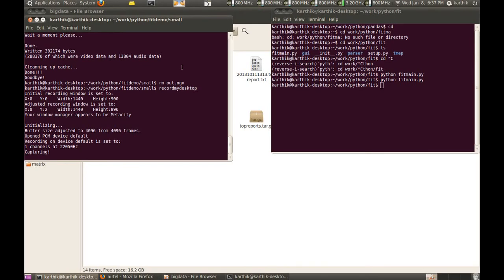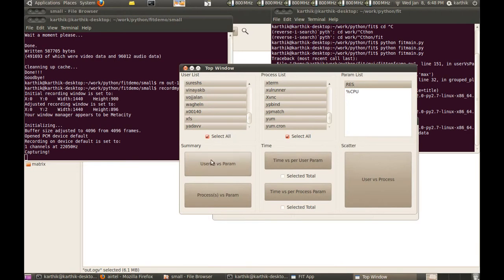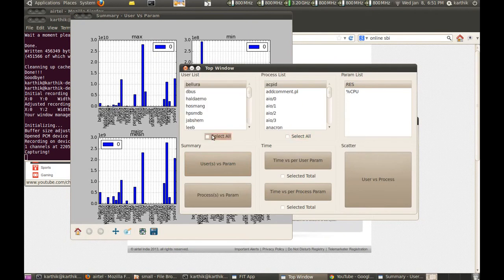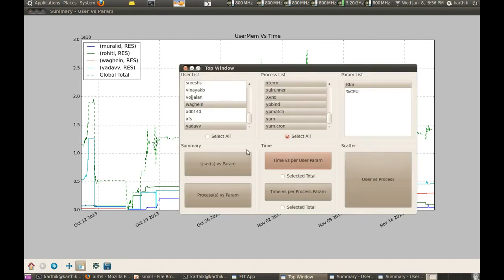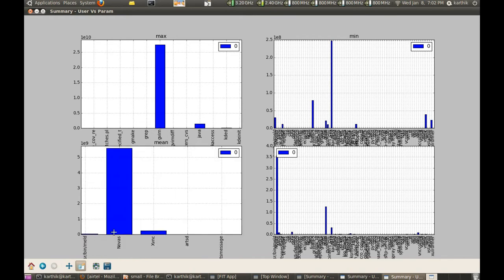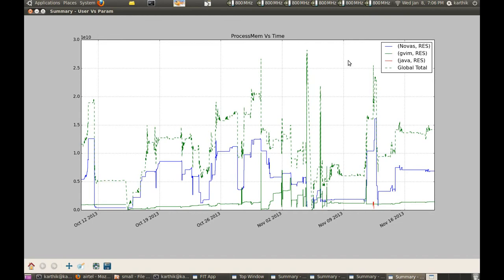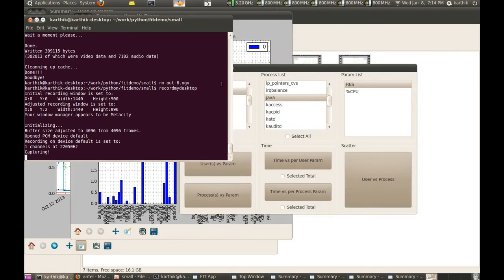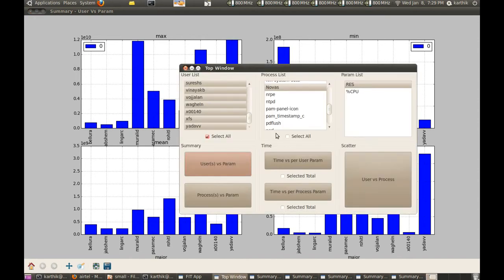FIT Introduction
Watch in HD Mode. Sample FIT appl usage. Apologies for all the chuckling noise. Will filter them out soon.